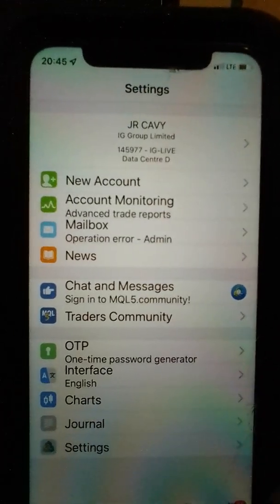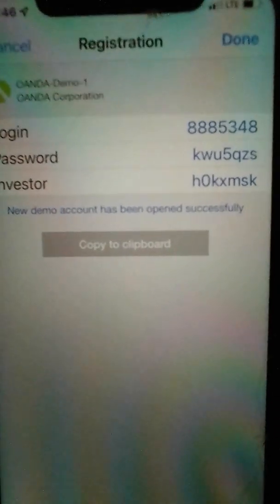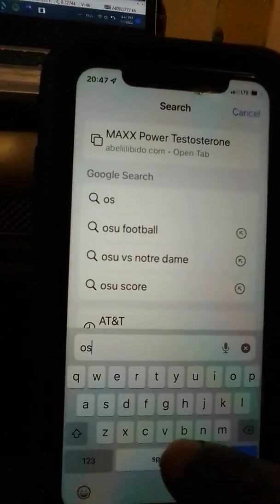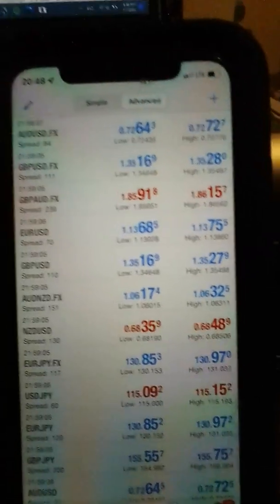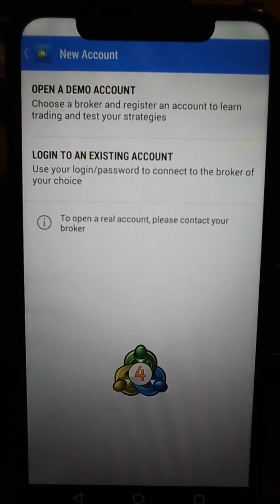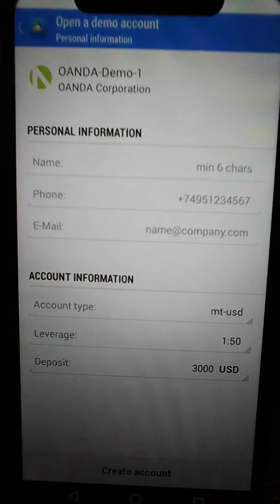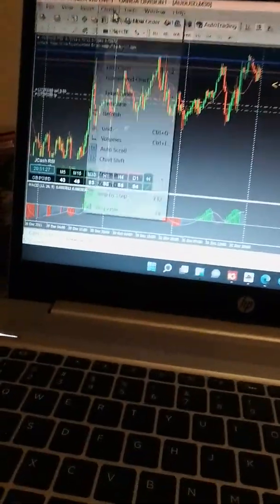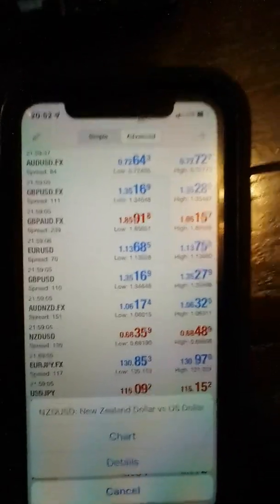Setting up an MT4 trading account!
This is a step by step instruction on how to register for an account and trade in the forex market.